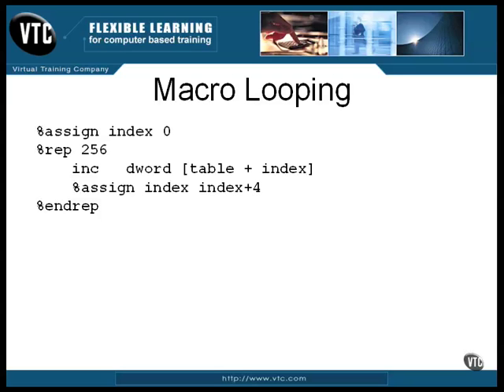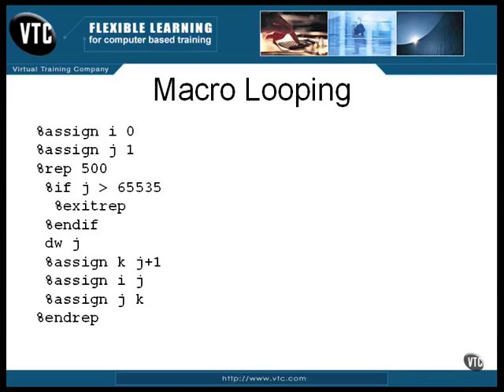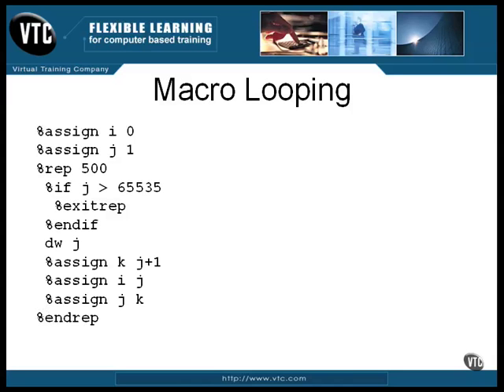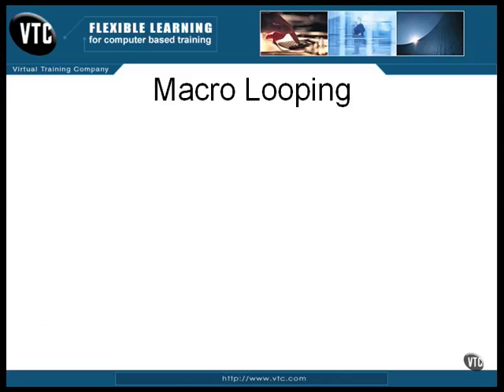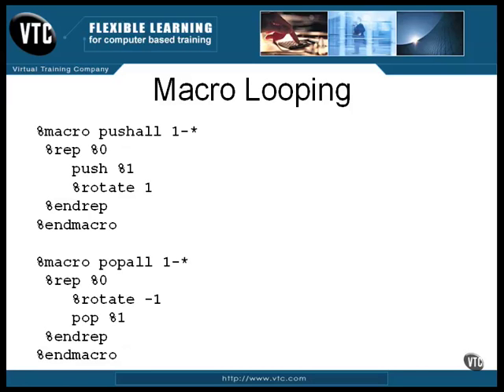06 05 Macro Looping =JuST4U=